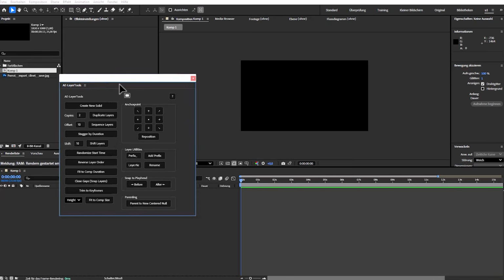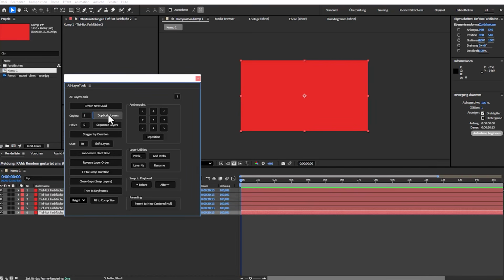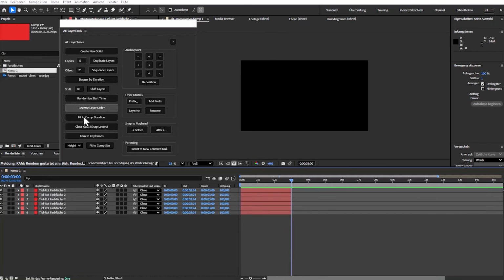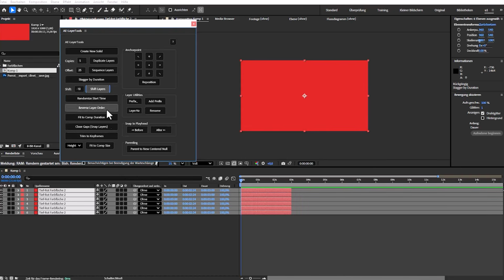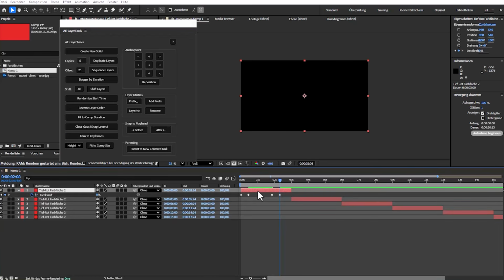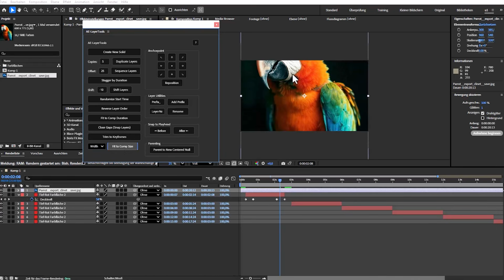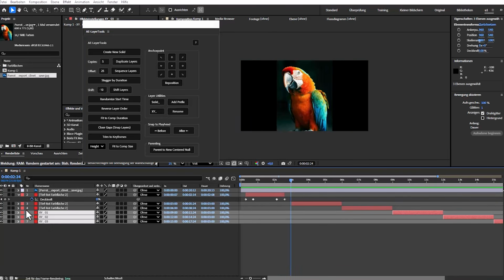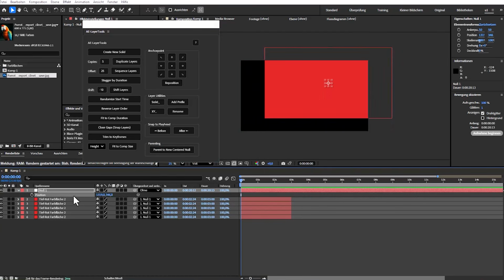Speed Up Your After Effects Workflow with AE-LayerTools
AE-LayerTools - Workflow Utilites for After Effects

Tired of doing the same repetitive tasks in After Effects over and over again? I built AE-LayerTools to solve exactly that problem. In this quick tutorial, I’ll show you how this script can instantly speed up your motion design workflow.

Whether you need to sequence layers, snap them to the playhead, reposition anchor points without moving the layer, or batch rename multiple assets at once—this tool does it all with a single click. Plus, every action is fully undoable (Ctrl/Cmd+Z ), so you can experiment without breaking your comp.

What you'll learn in this video:
• Sequencing and staggering layers by duration
• Snapping layers exactly to the playhead (Before/After)
• The fastest way to reposition anchor points
• Creating a centered Null and parenting layers instantly
• Batch renaming and adding prefixes to keep your timeline clean